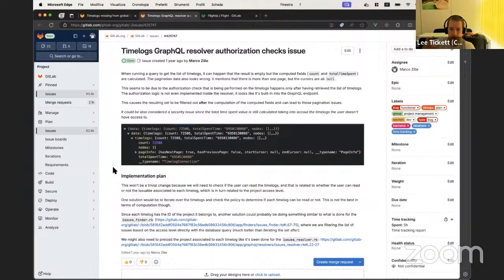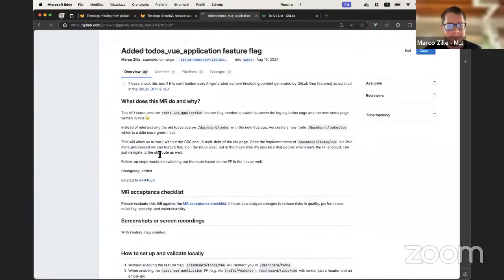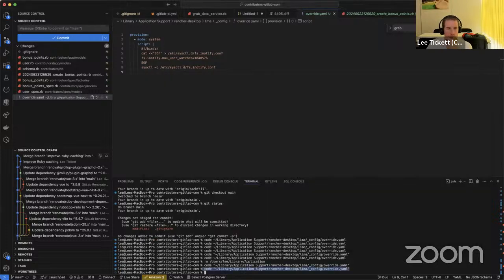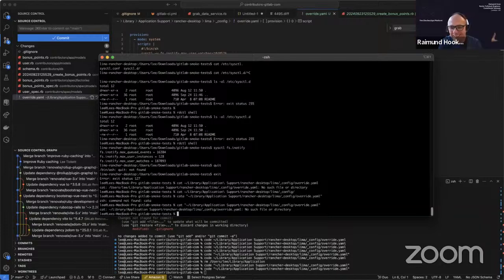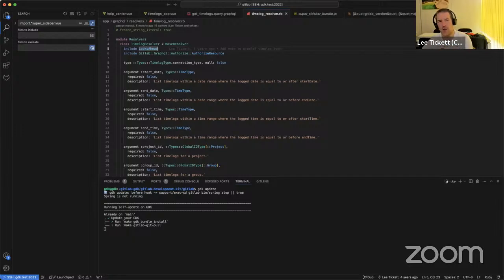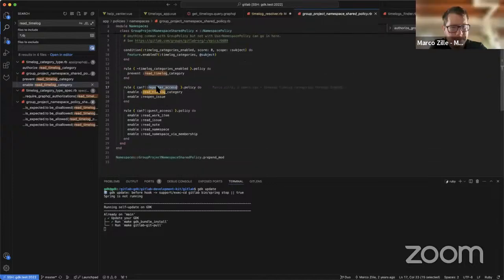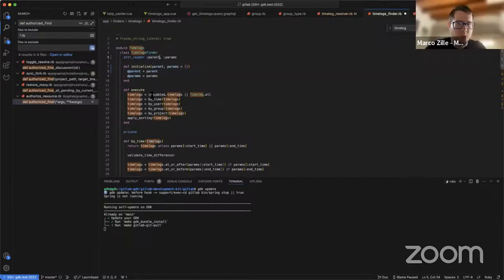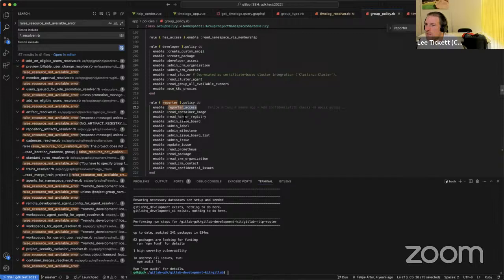24-09-24 Community Pairing